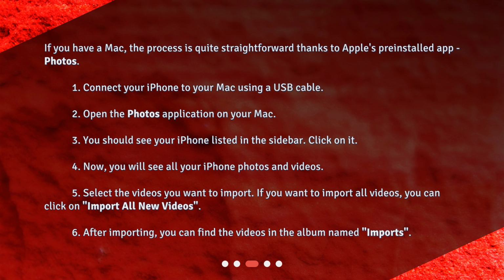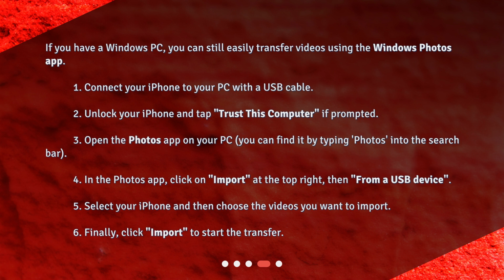How do I copy videos from my iPhone to my computer?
Transferring Videos from iPhone to Computer Made Easy • Learn how to easily transfer videos from your iPhone to your computer in this step-by-step tutorial. Whether you have a Mac or a Windows PC, we'll show you the simple process using preinstalled apps like Photos. Free up storage, back up memories, and make editing a breeze with this helpful guide!

00:00 • How do I copy videos from my iPhone to my computer?
00:22 • What Will You Need?
00:42 • How to Transfer Videos from iPhone to Mac?
01:25 • How to Transfer Videos from iPhone to Windows PC?